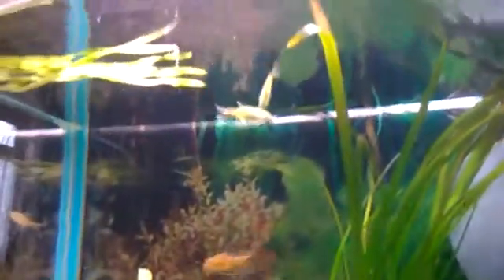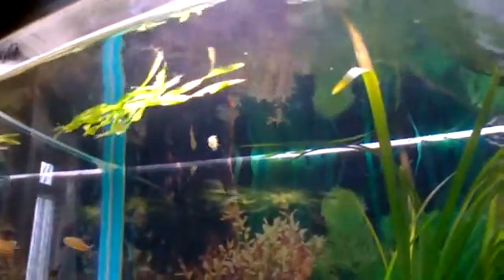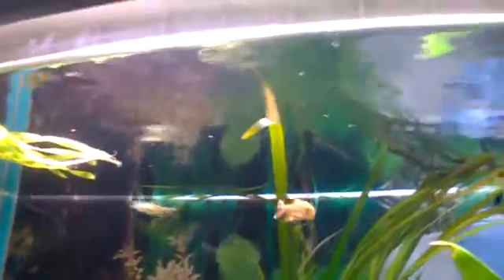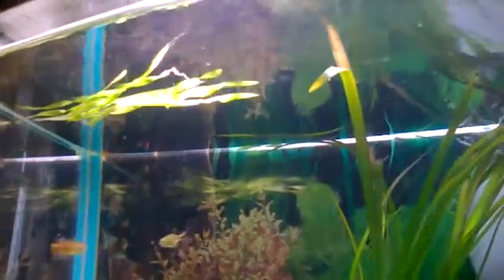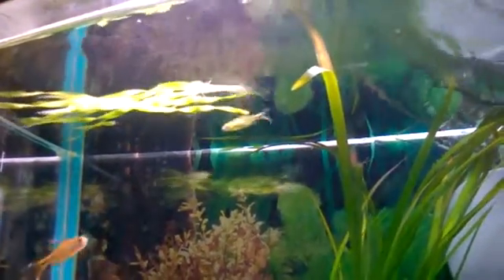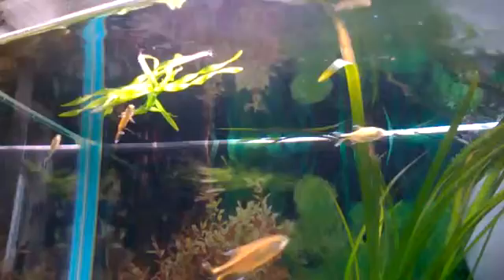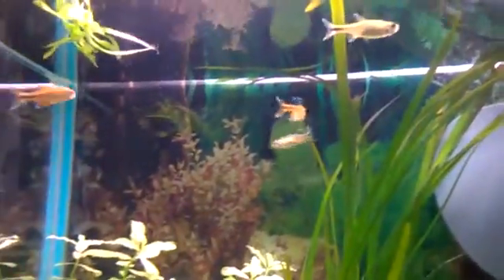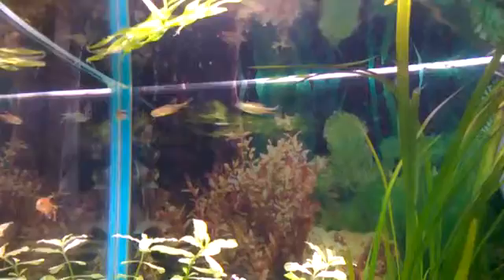fishtank ep 3